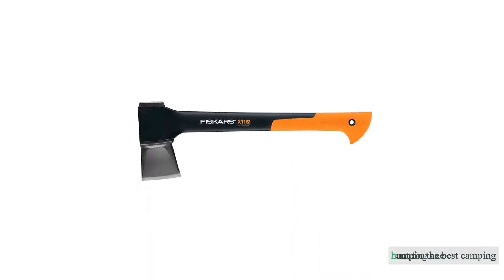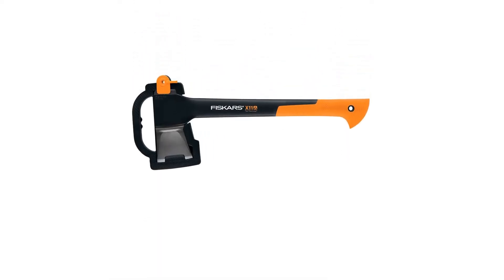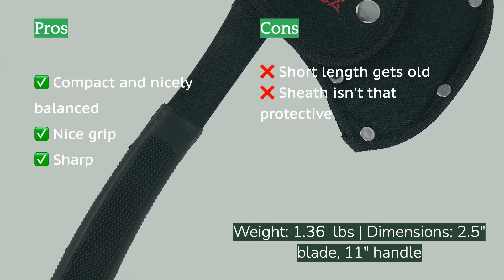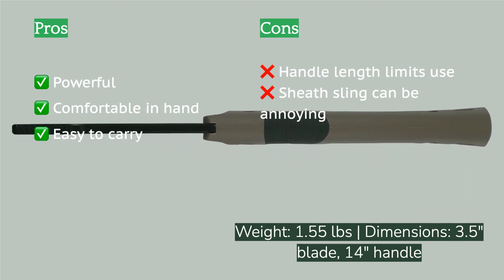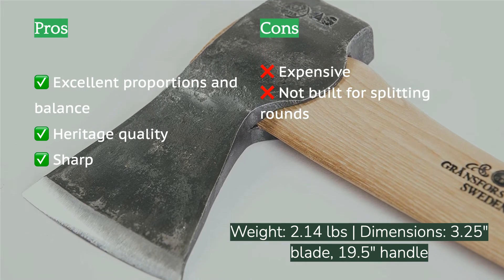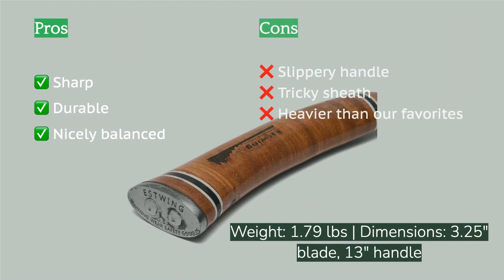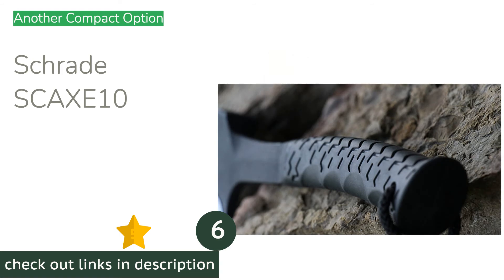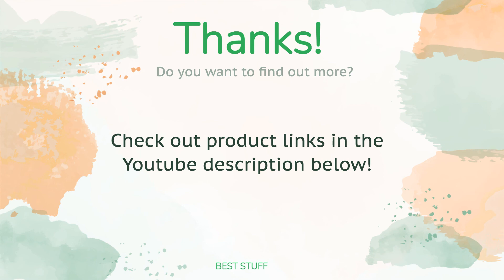🌵7 Best Camping Axe 2021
🌵7 Best Camping Axe 2021. Here are our editor picks:

00:00 Introduction
00:45 #1 - Best Camping Axe: Fiskars X11 17-Inch
🇺🇸 Amazon US
🌏 Amazon Global
02:22 #2 - Best Bang for Your Buck: MTech USA Two-Tone
🇺🇸 Amazon US
🌏 Amazon Global
03:40 #3 - Best Compact Option: Kershaw Deschutes Bearded Hatchet
🇺🇸 Amazon US
🌏 Amazon Global
05:02 #4 - Best for Bucking and Limbing: Gransfors Bruks Small Forest
🇺🇸 Amazon US
🌏 Amazon Global
06:24 #5 - Compact and Well-Made: Estwing Sportsman's Axe 14"
🇺🇸 Amazon US
🌏 Amazon Global
07:53 #6 - Another Compact Option: Schrade SCAXE10
🇺🇸 Amazon US
🌏 Amazon Global
08:46 #8 - There are Better Options: Best Choice 14-Inch
🇺🇸 Amazon US
🌏 Amazon Global
09:39 Ending

If you're on the hunt for the best camping axe, we've bucked up a log or two for you. We bought the top 10 best to test side-by-side after thorough market research. It's hard to tell which axes will hold an edge, which can split a round, and which excel at precision tasks like limbing a log without hands-on experience. We ordered them up and then took them out into the real world, trying them out on the tough wood of a locust tree, splitting some rounds, making kindling, and chopping down an autumn olive invasion. In the process, we found the best splitter, our favorite limber, and top options for those shopping on a budget.